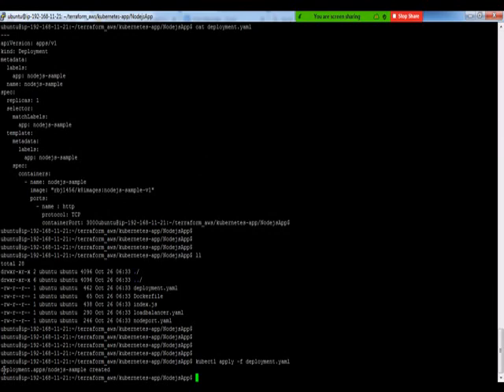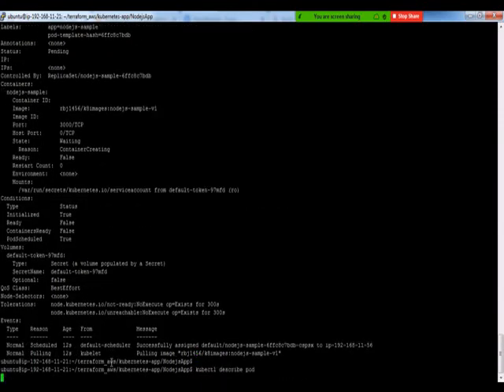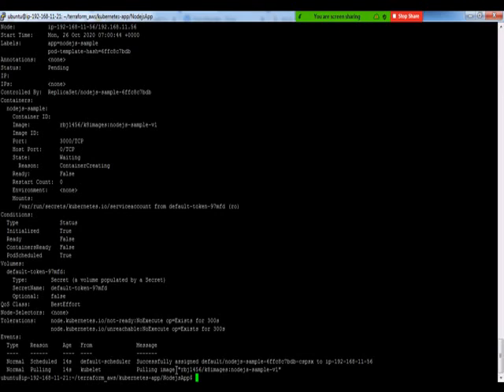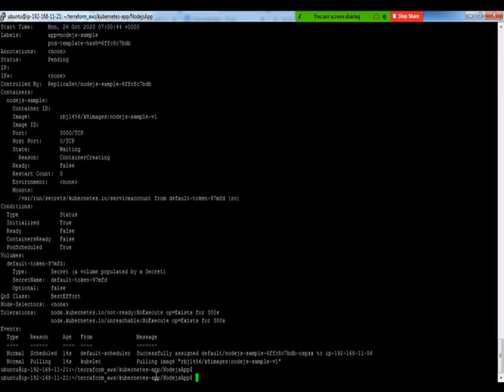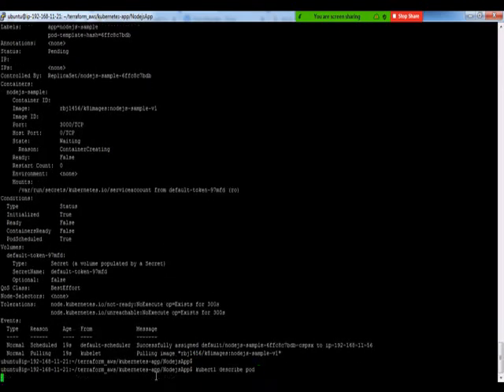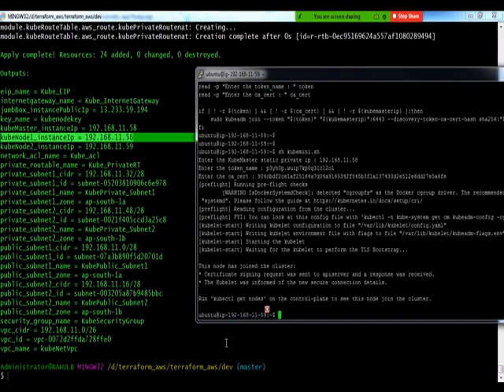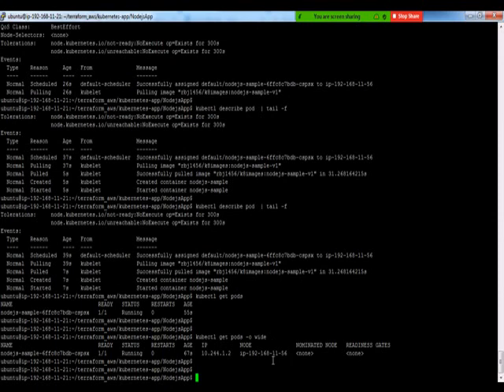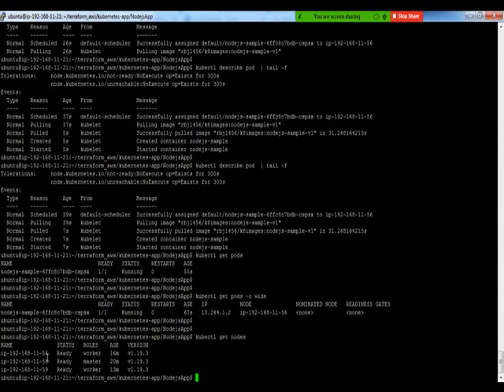AWS+Kubernetes+Terraform Part#6 Demo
How to build working Kubernetes cluster on AWS free tier account
by using terraform.